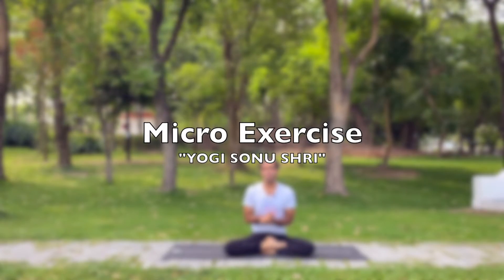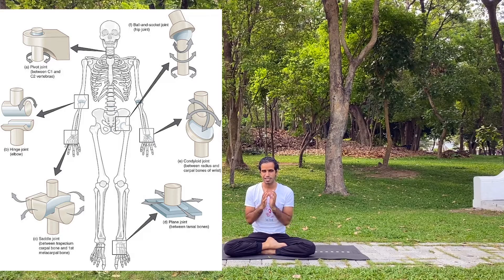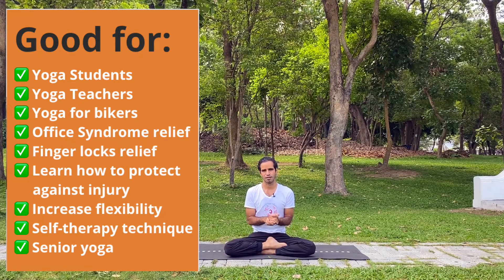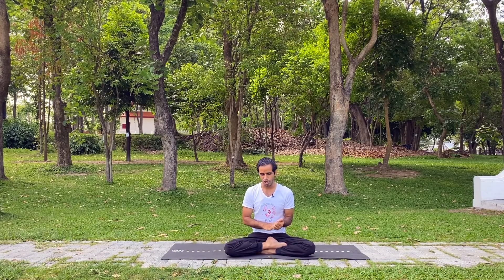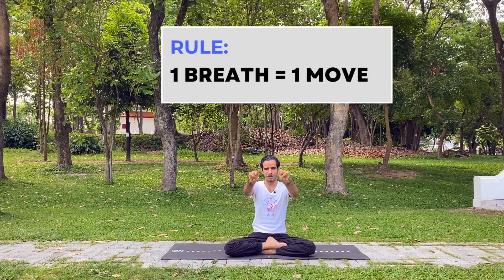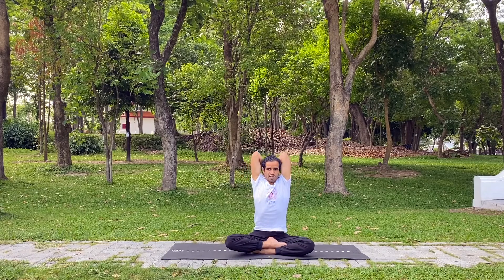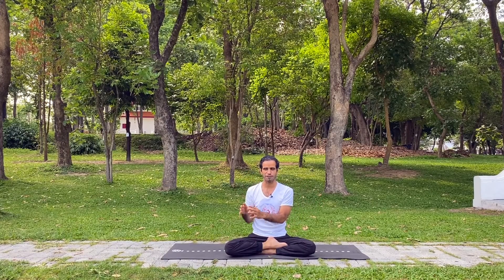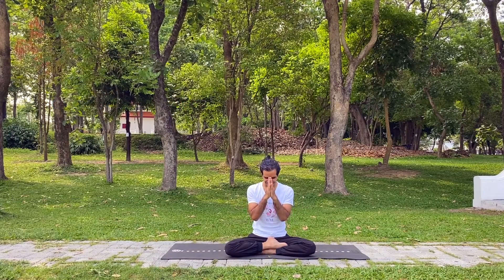Micro Exercise Concept.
Micro Exercise is one of the best tools that makes your body flexible. ❤️❤️❤️❤️